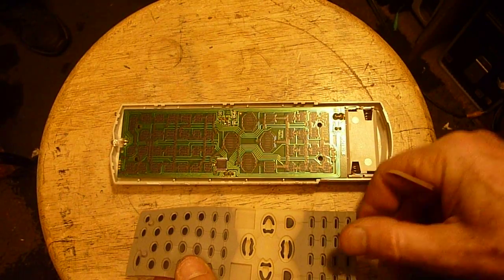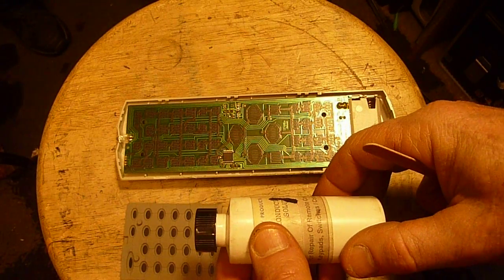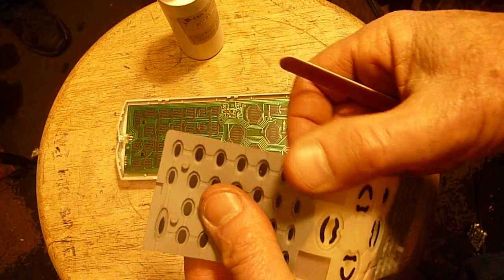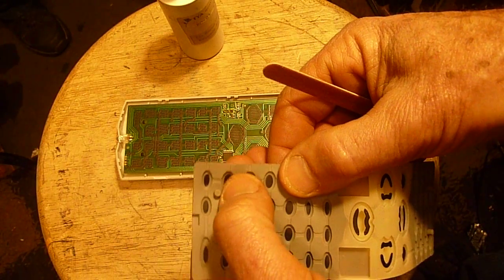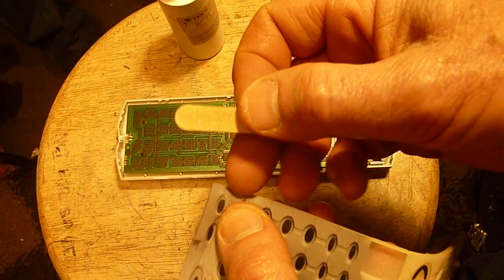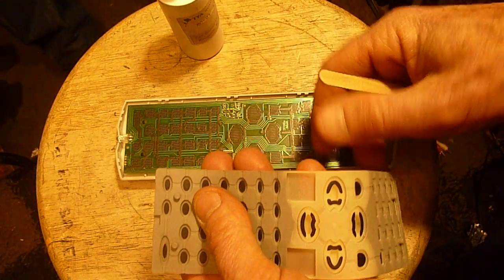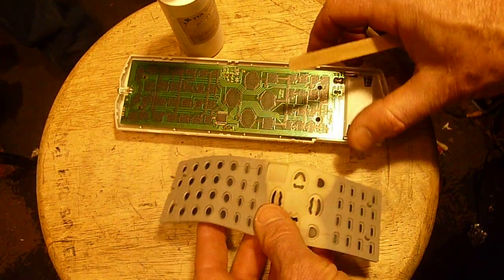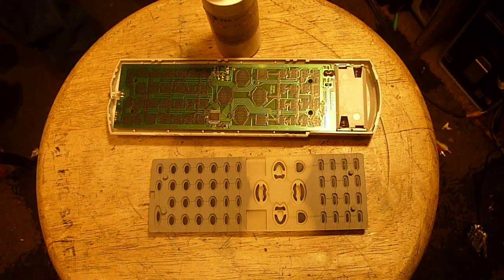Part 2, important update on conductive paint Vs restoring pad. Please see info section for more.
After publishing my last video on repairing remote controls using conductive paint, I was informed  that the carbon impregnated rubber can often be restored by roughing it up with paper, but If you do find it necessary to use conductive paint please watch the video in the link at the bottom of this text.
The only conductive paint I found that worked well contained 50 percent silver.
I bought mine from a seller on ebay. If you use these words when searching ebay you will find the same kind  of conductive paint I purchased. "Silver Conductive Paste Ink Paint PCB Repair Membrane remote 50% Silver 3 grams"